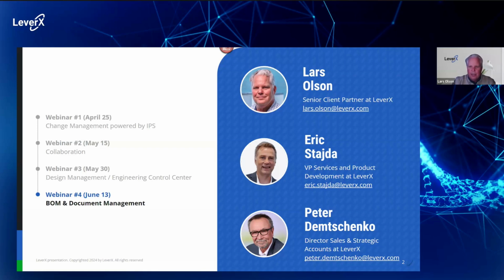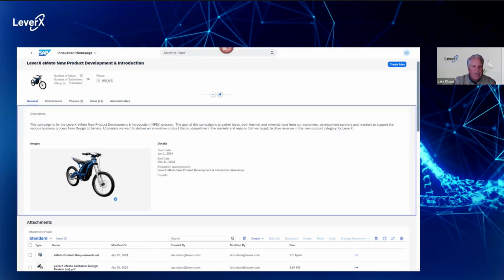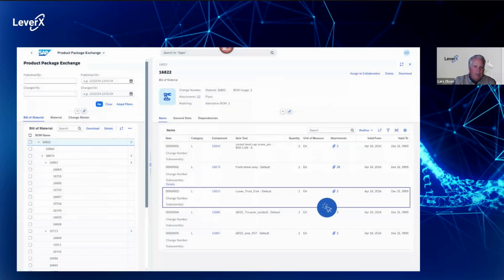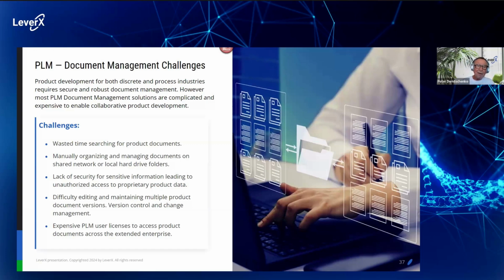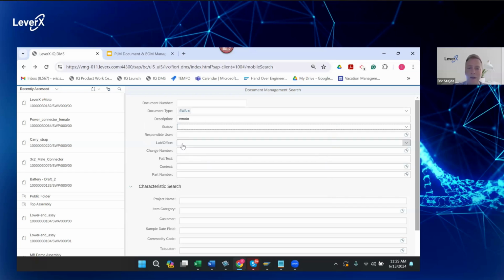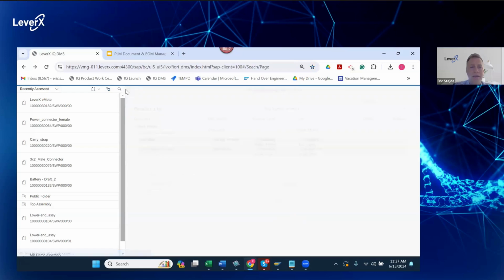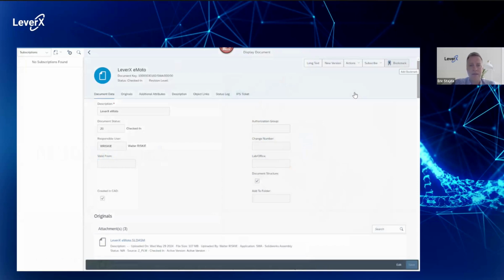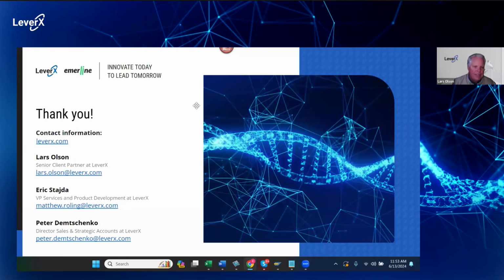Document & BOM Management powered by LeverX IQ DMS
Improve Your Document & BOM Management Processes with LeverX IQ DMS

Unlock the power of streamlined document and BOM management with LeverX IQ DMS in our final webinar of the SAP PLM Processes series!

* See how LeverX IQ DMS integrates with SAP PLM to streamline these processes, reducing complexity and boosting productivity.
* Experience the intuitive, mobile-optimized Fiori-based UI of IQ DMS that ensures quick adoption with minimal training.
* Explore advanced features like intelligent document subscription, bookmarking, and visual aids for quick document recognition.

We also showcased a live demo, during which you can see how to efficiently create, change, and display documents within SAP using simplified and advanced search options.